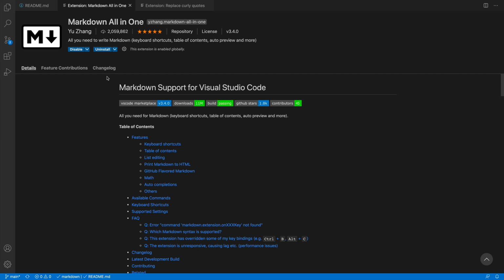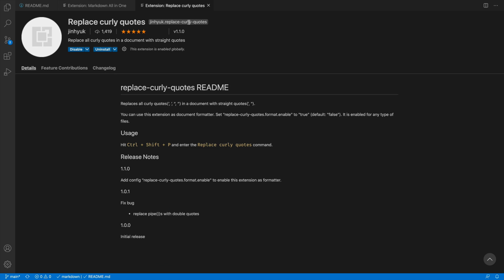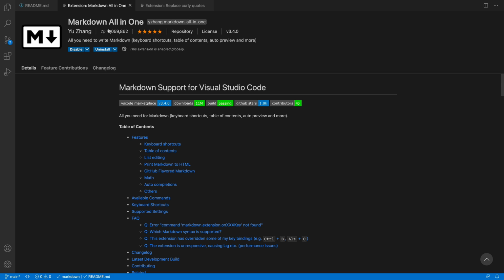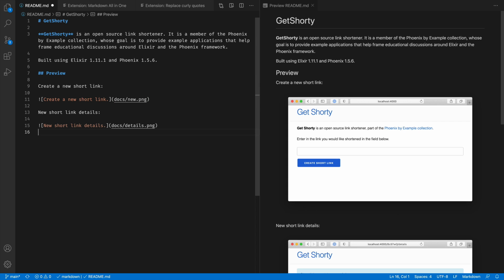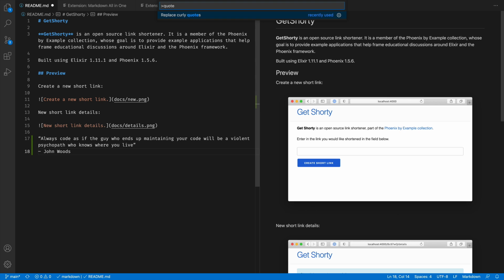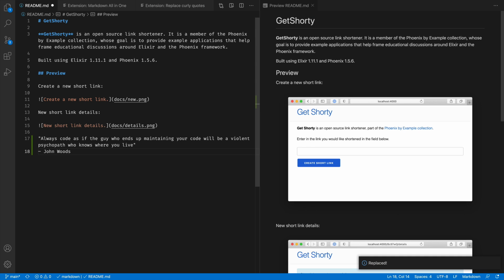VS Code Extensions: Markdown All in One and Replace Curly Quotes